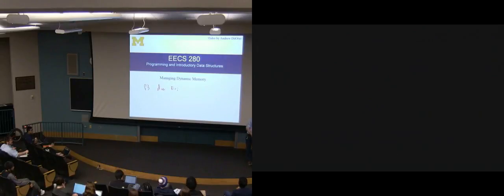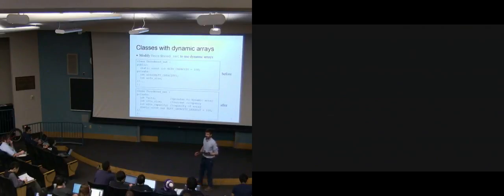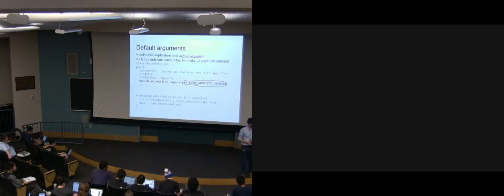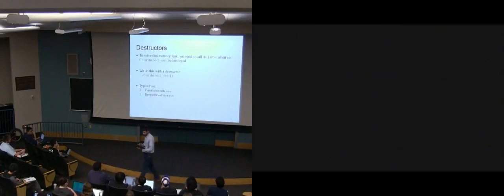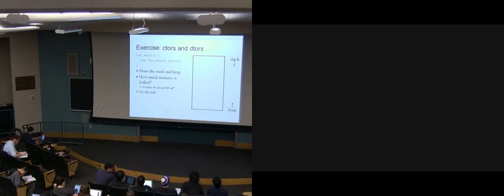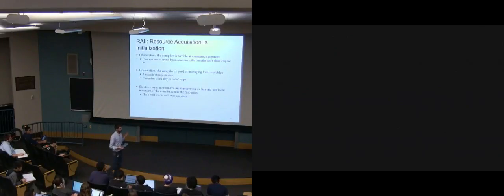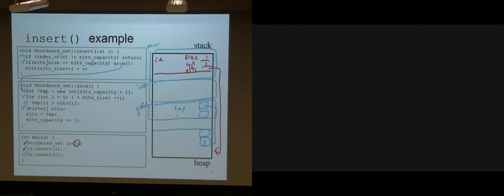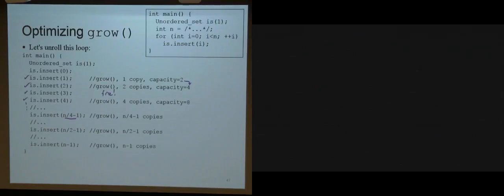14 Managing Dynamic Memory, DeOrio 4:00pm